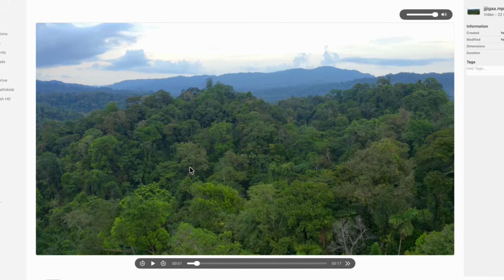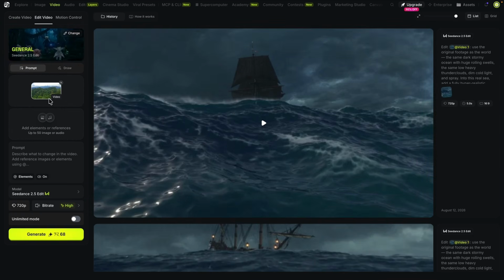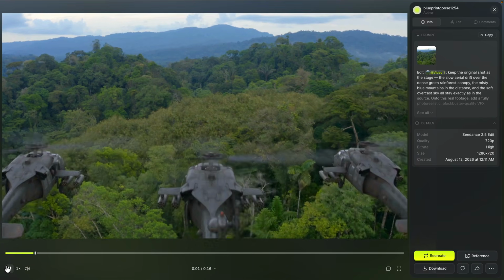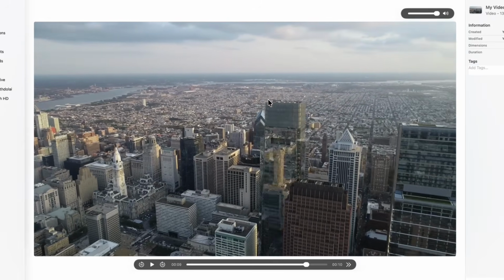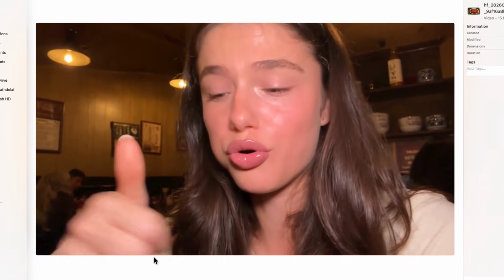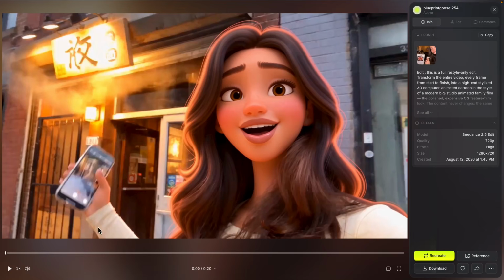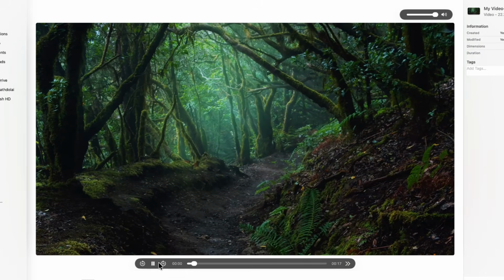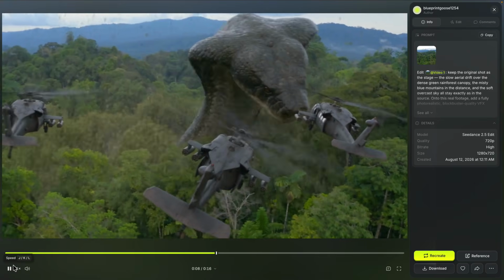Seedance 2.5 Just Changed AI VFX Forever (Nobody Is Talking About This)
Seedance 2.5 is one of the biggest breakthroughs for AI filmmaking and visual effects—and almost nobody is talking about it.

In this video, I test how Seedance 2.5 handles AI VFX, cinematic transformations, realistic fire, environmental changes, camera movement, subject consistency, and complex visual effects that traditionally require hours of editing.

You’ll see whether Seedance 2.5 can actually replace parts of a professional VFX workflow, where it still struggles, and how creators can use it to produce cinematic videos with far less time and effort.